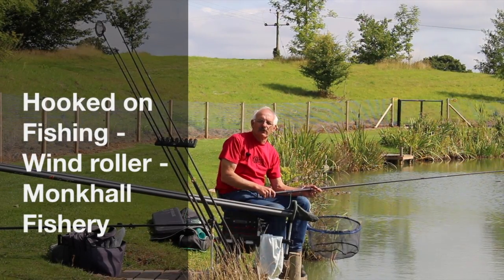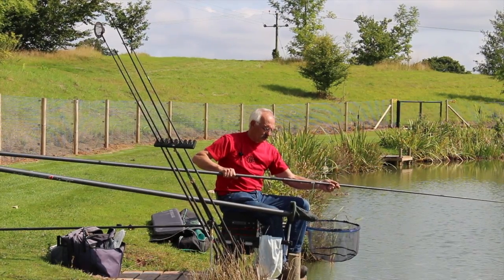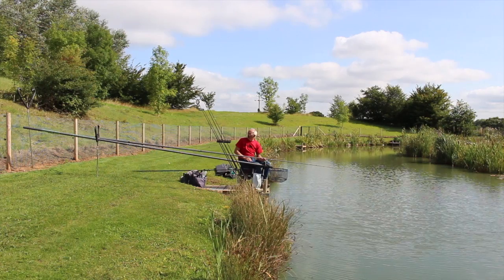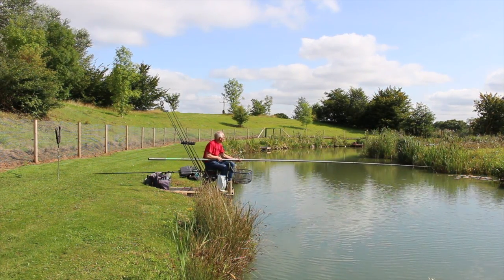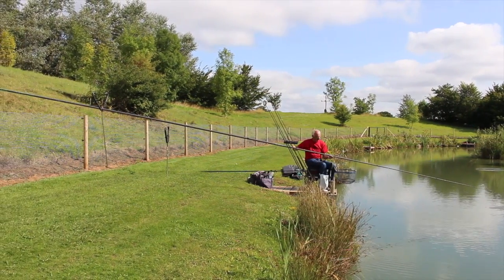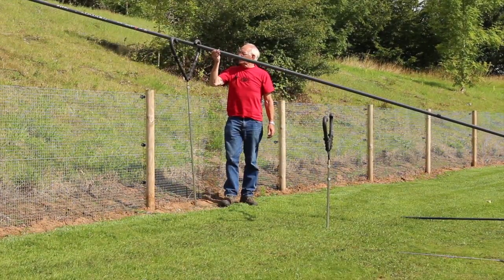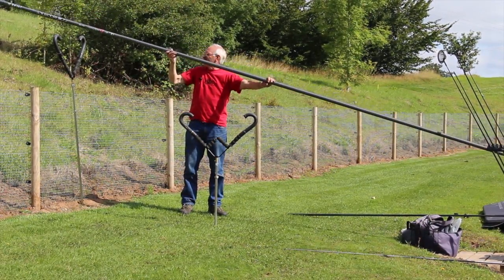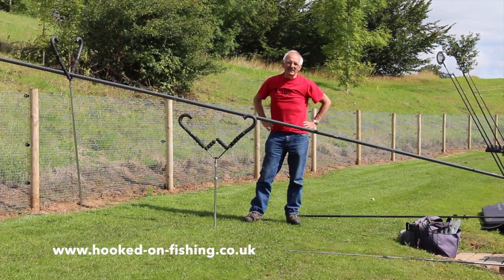Hooked on Fishing - Wind roller - Monkhall Fishery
Hooked on Fishing - Wind roller demo - Monkhall Fishery